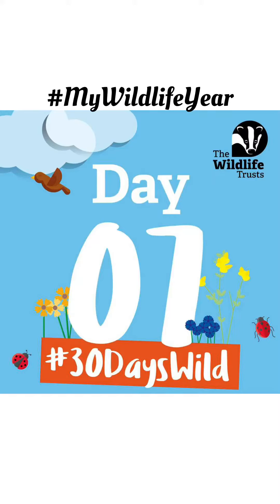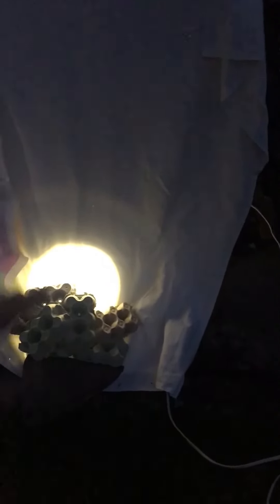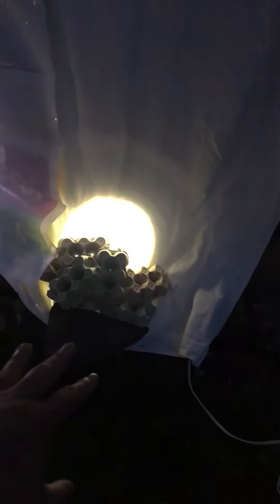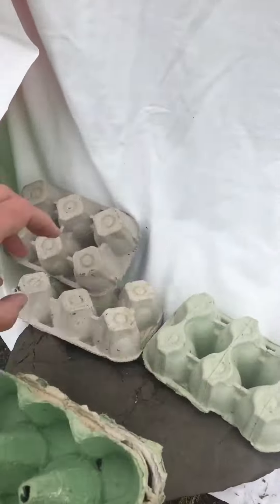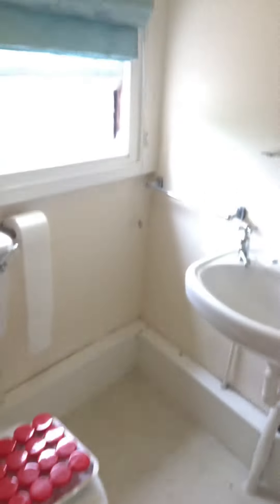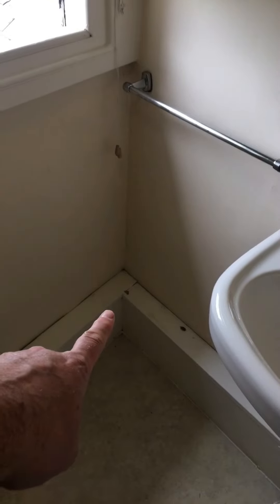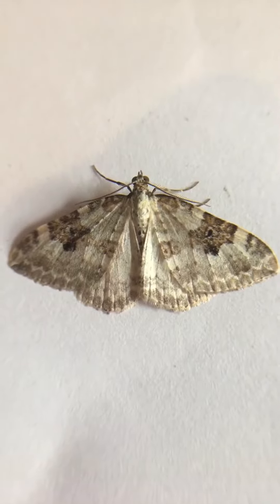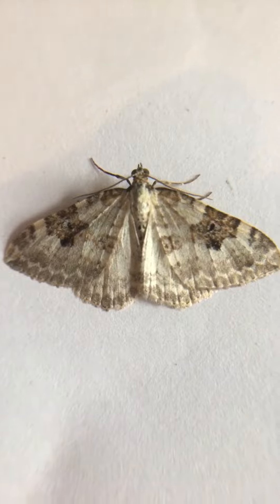Day 7 of MyWildlifeYear 30DaysWild: DIY Moth Trapping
Day 7 of MyWildlifeYear 30DaysWild is a bit different as I’m answering a question I was asked on TikTok and I’m trying things I’ve never done before!